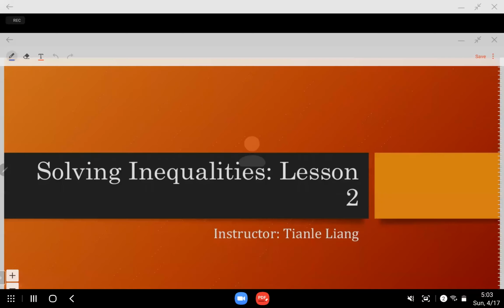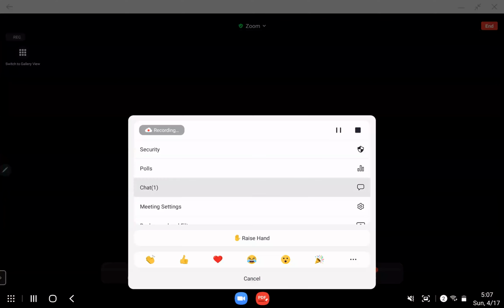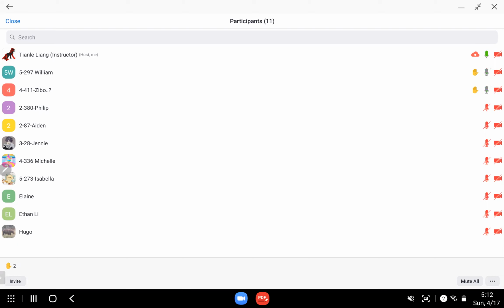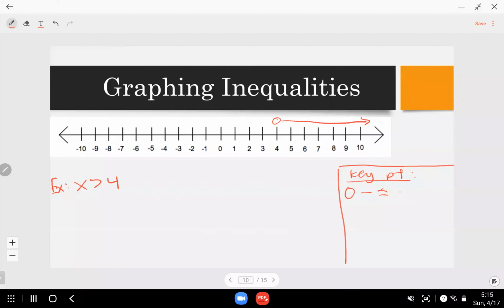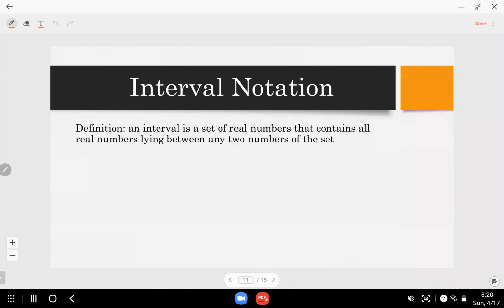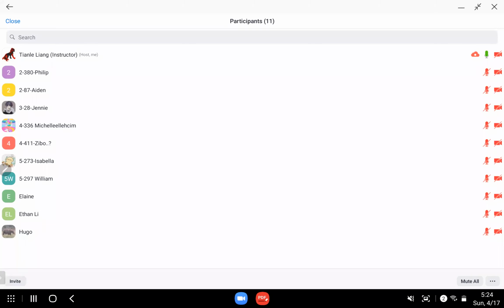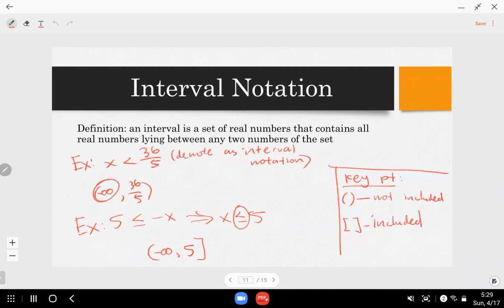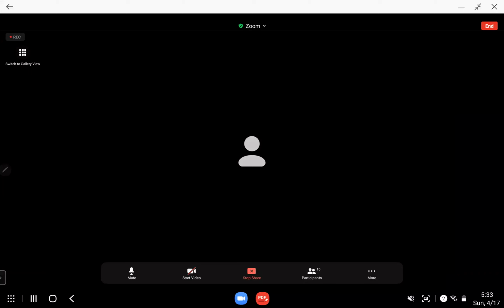Basic Algebra | Lesson 3.2